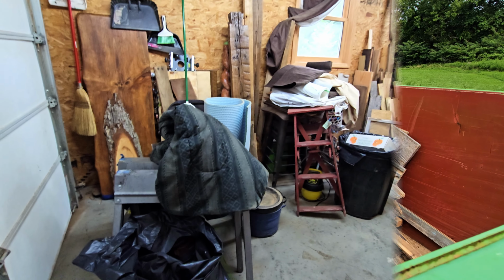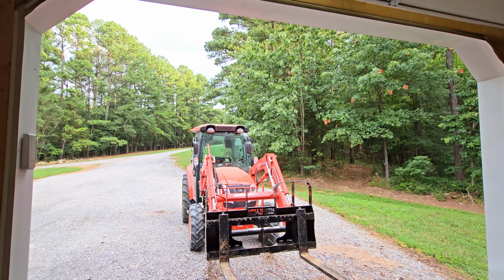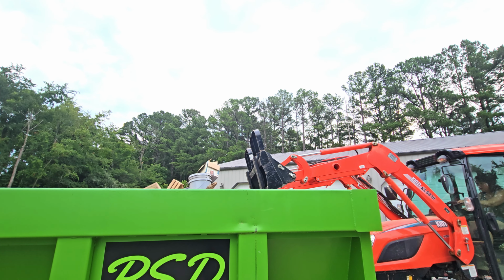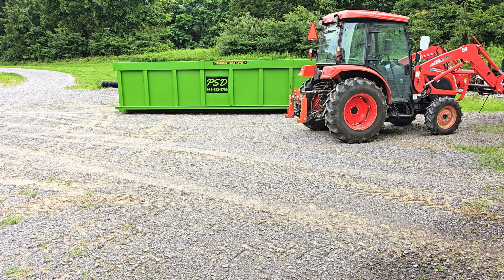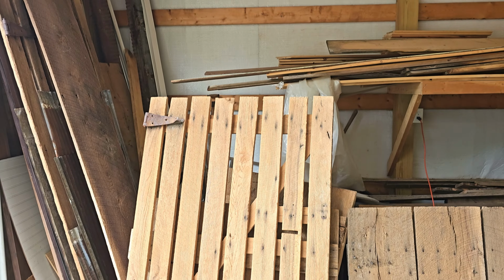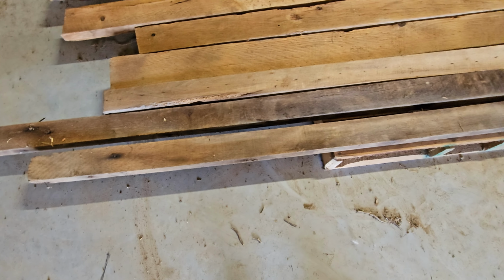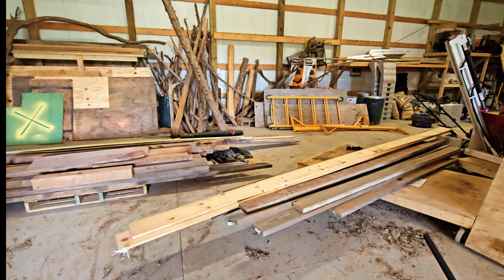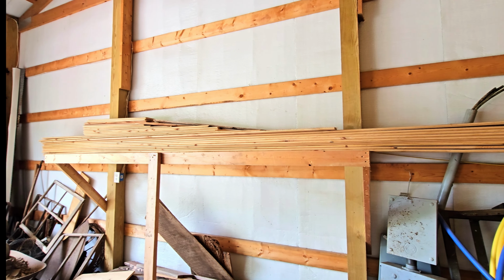Farmgirl Sharon Preparing for the Big Move: Illinois Farm Cleanup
A girl, a tractor and a 20 yard dumpster -can she do it? We still have some cleaning up to do back in our Southern Illinois home.  Sharon tackles the barn cleanup where she has been gathering and storing barnwood over the pat 7 years to use for her rustic home decor projects.  Time to get rid of any extra or unusable material.  With a 30 yard dumpster, the Kioti NS, forks and some muscle and determination she manages to make huge accomplishments in short time!
Our Southern Illinios home and land is for sale! Here is a link to a recent video of our beautiful home and land:
And here is a link to the real estate listing on Whitetail Properties: